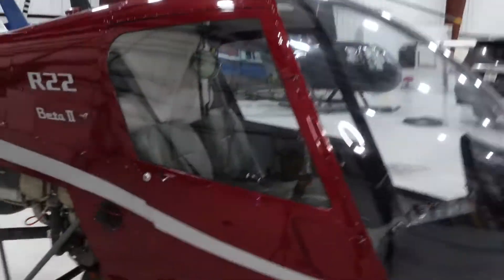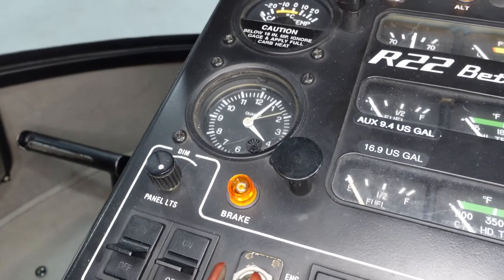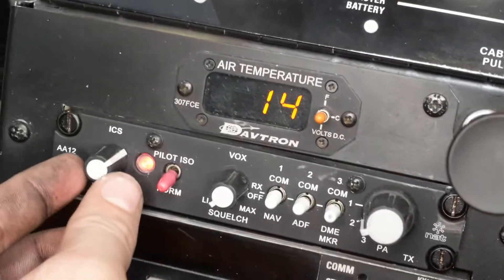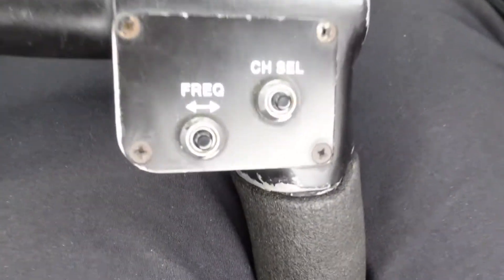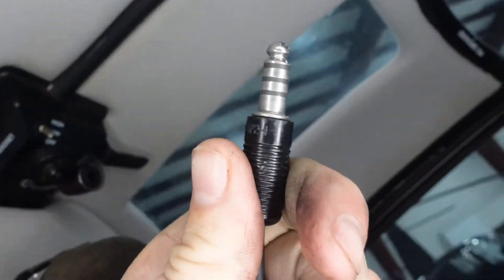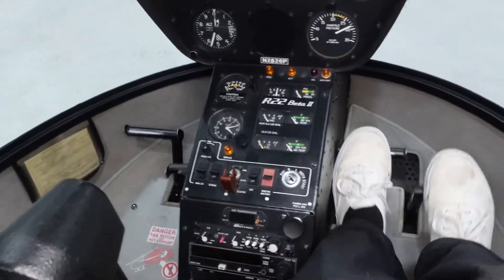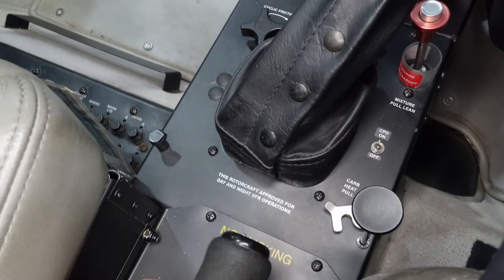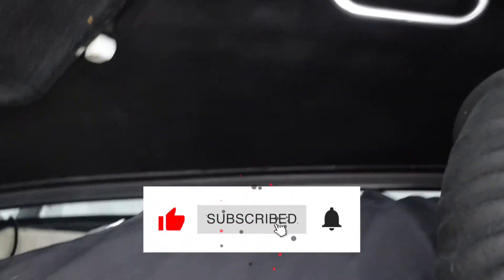What's Inside Robinson R22 Helicopter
In this video I walk through what is inside a Robinson R22 Helicopter. I move quickly as I talk about all the gauges and switches and lights. Please leave any questions down below and I will be happy to answer them!

PPL Checkride Course!
I have developed a Private Pilot Checkride Prep course. This course is everything you need to ACE your checkride. I spent nearly a month curating all the content and put it together into nearly 10 Hours of video content. After taking this course you will have confidence and knowledge to Pass your PPL checkride!